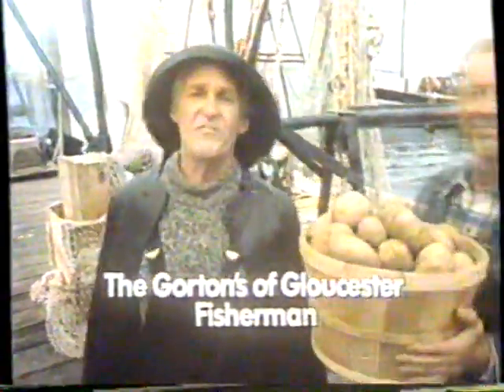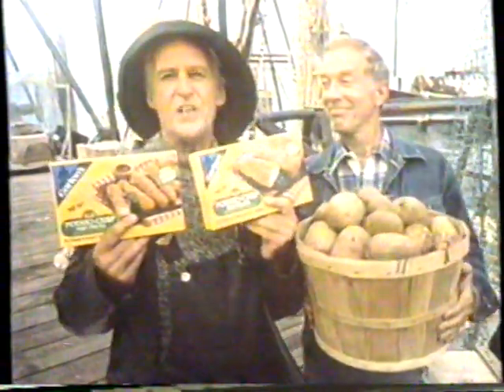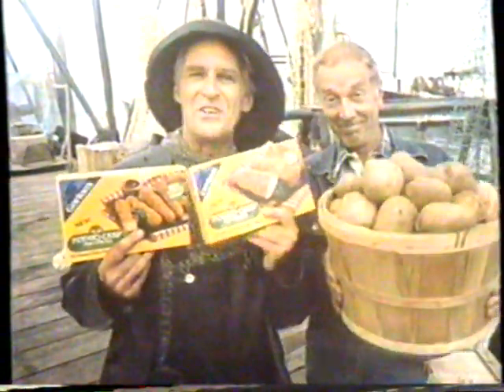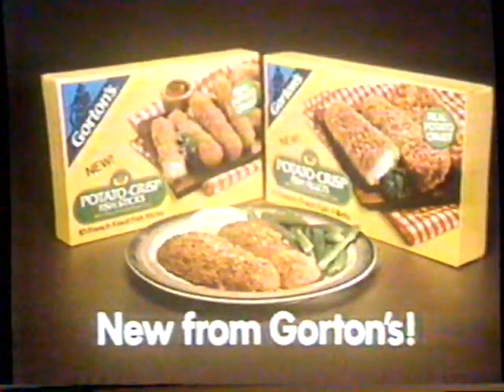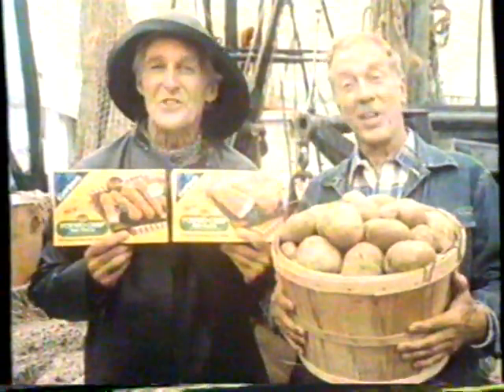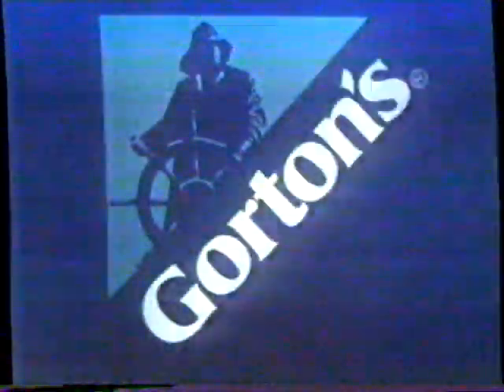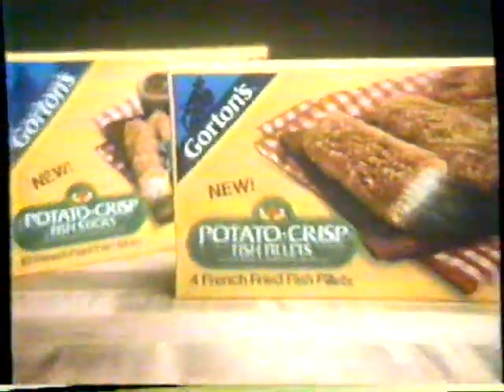1982 Gorton's Potato-Crisp Fish Fillets "Two favorites come together" TV Commercial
Trust the Gorton's Fisherman from Gloucester

This commercial aired on February 4th, 1982. It appeared during a broadcast of the movie "Hang EM High" on WTTG Channel 5.